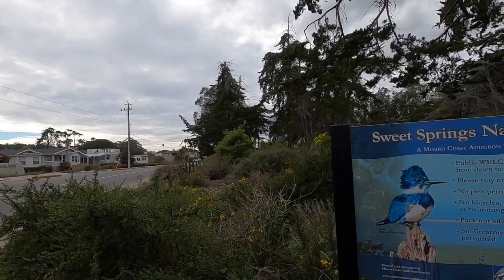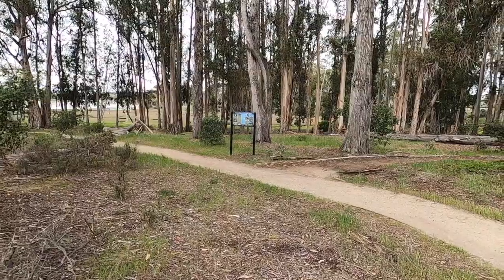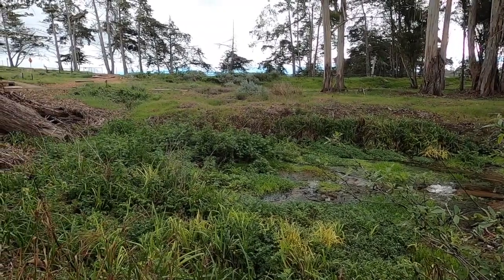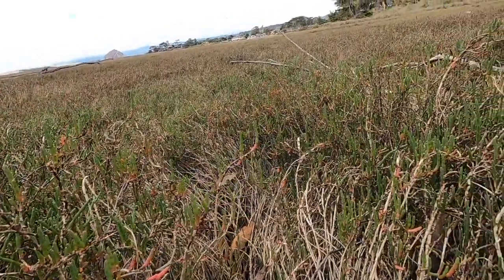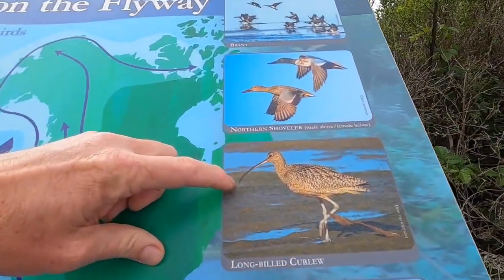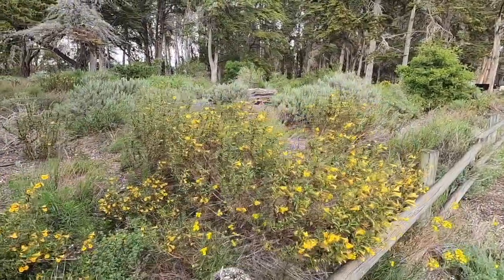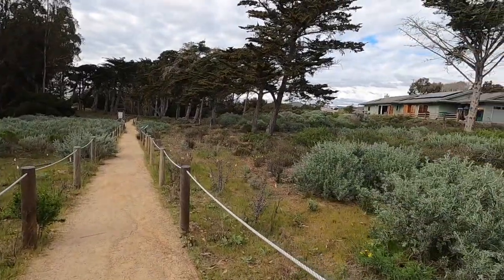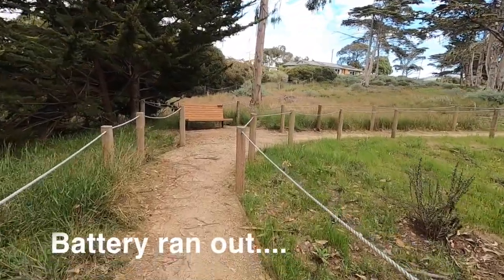Sweet Springs Nature Preserve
This video is a walk around the Sweet Springs Nature Preserve in Los Osos, Ca. describing the history, natural history and restoration of this amazing ecosystem!